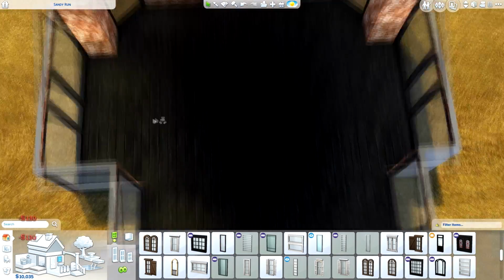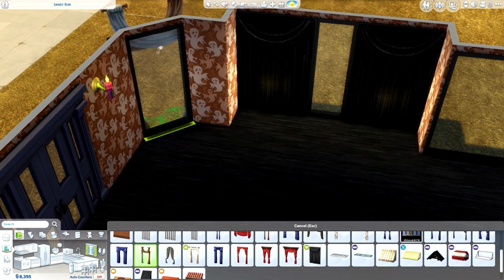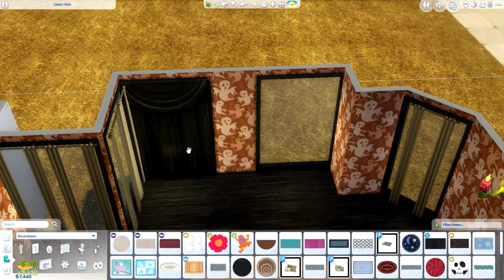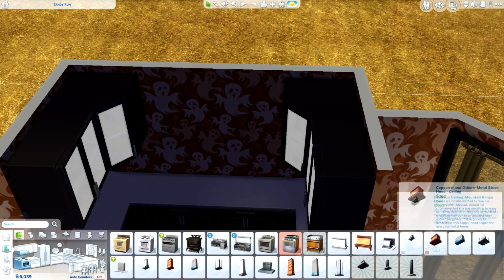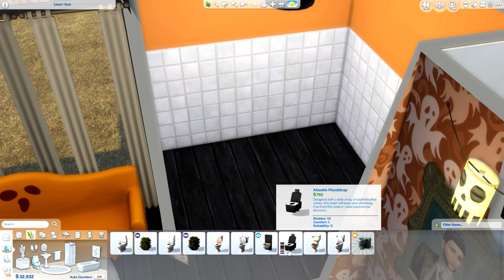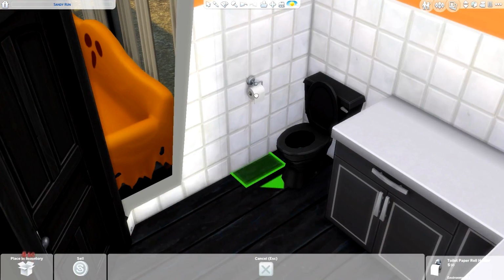THE SIMS 4 | ROOM BUILD | HALLOWEEN PARTY (w/MelaninSimmer)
• Follow me on SimsAmino: @ T h o m a s
• Origin ID: T h o m a s S i d n e y 1

Equipment I Use:
• Canon 600D

Sims Videos:
• Either OBS or Dxtory for Capture
• Blue Yeti Microphone for Voice Overs
• Cyberlink PowerDirector 13 or Windows Live Movie Maker for Editing

Have a video request or other suggestions?